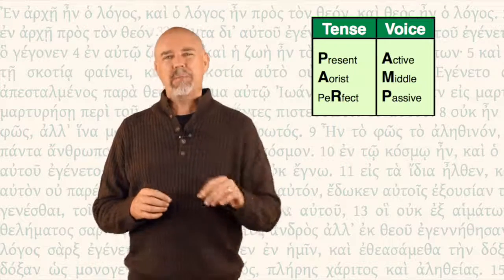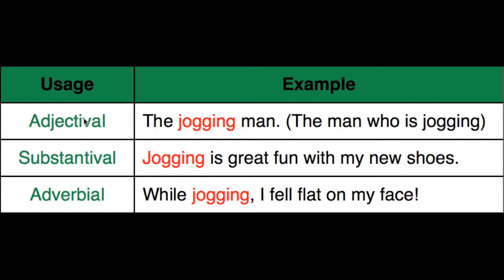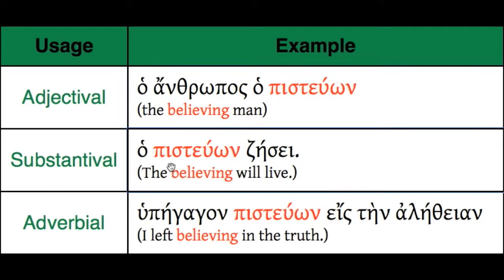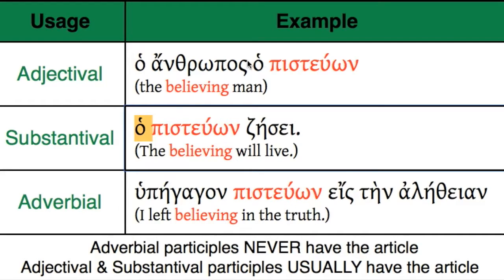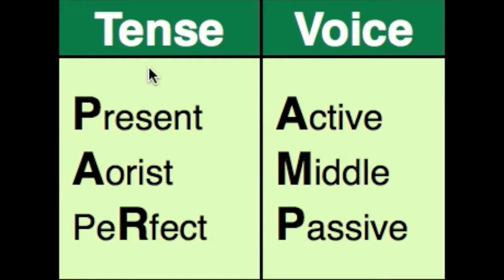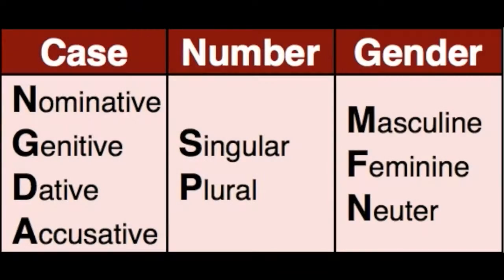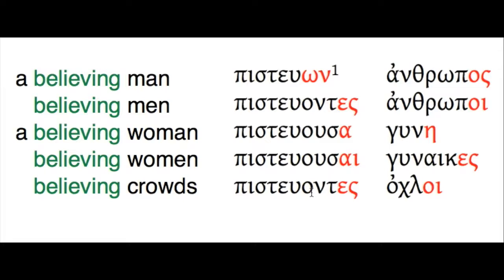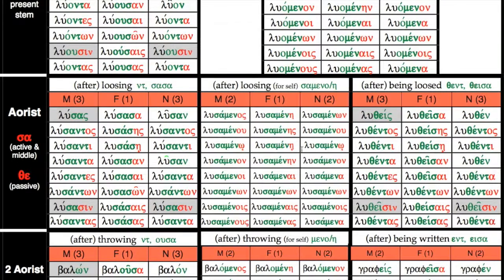34 Participles Overview 1 Participles Overview